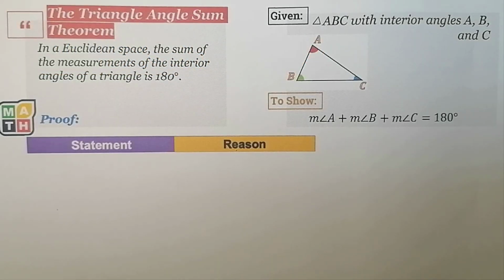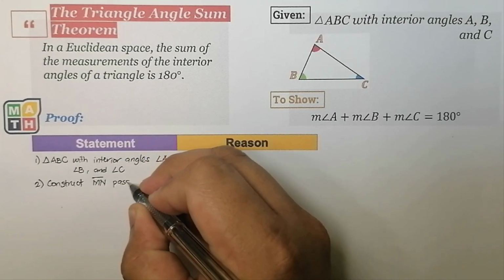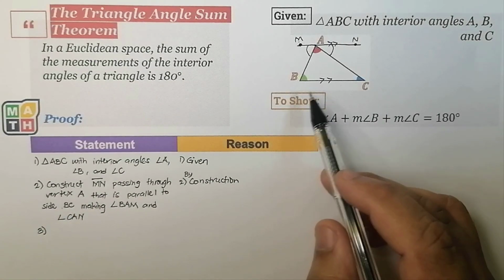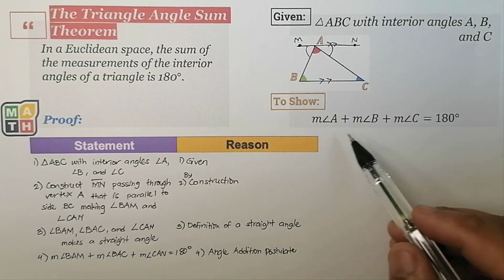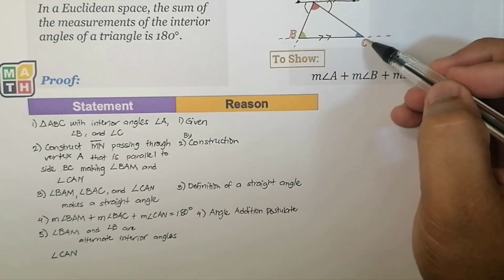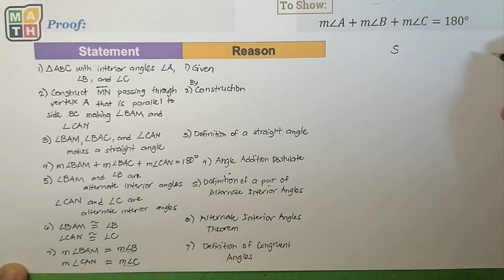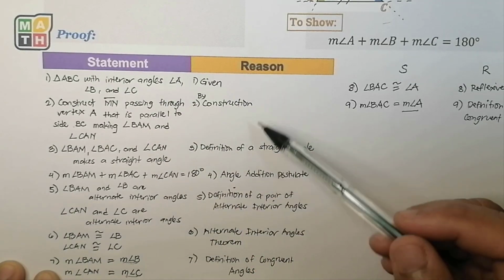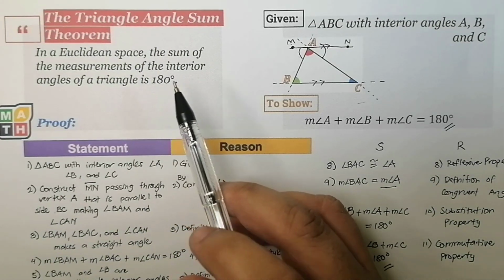Triangle Angle Sum Theorem Proof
This video contains one of the possible ways to prove the Triangle Angle Sum Theorem Proof. The proof presented may be shortened if necessary.

The proof is made so that students be guided by what made such Theorems true and that students be free to use them in establishing other important geometrical relationships. The sole purpose of the videos is to make the audience aware that before we can use any Theorem in Geometry, we must be able to show its truth value.

1. Document Template was exported from MS PowerPoint and created in MS Word.
2. PPT Template (Lysander) was made free and available by Jayden Smith.
3. Background music was made free and available by INOSSI found in No Copyright Background Music YouTube Channel.
4. Video editing was done through Camtasia 2019.